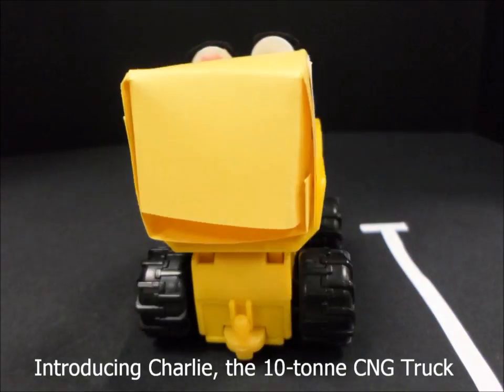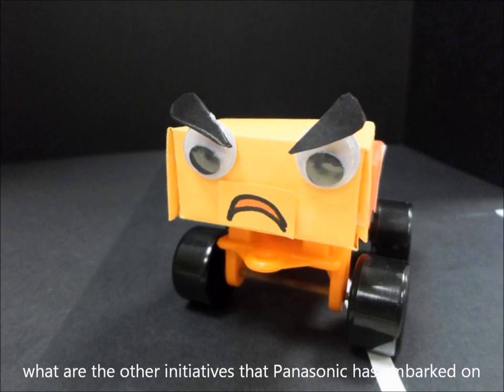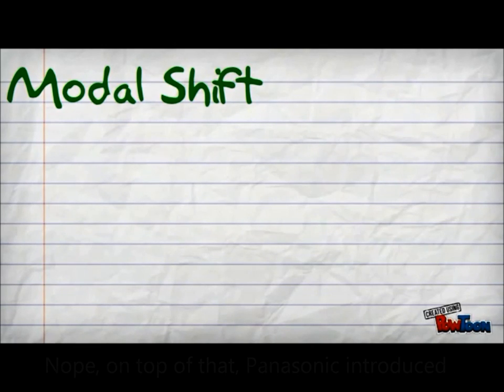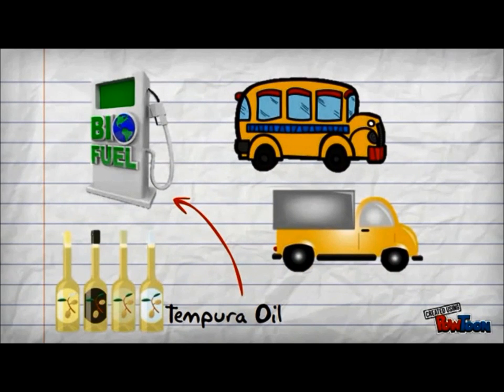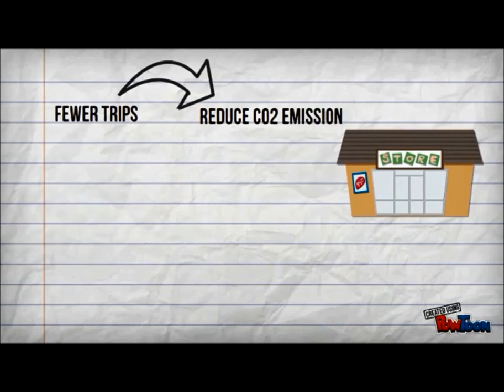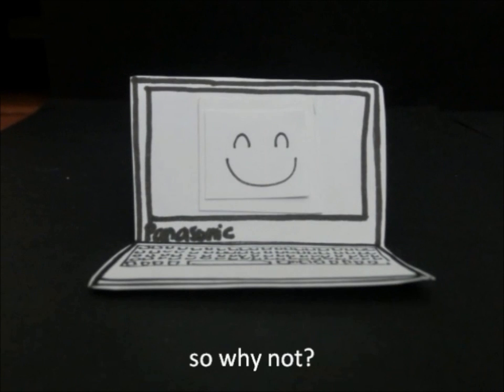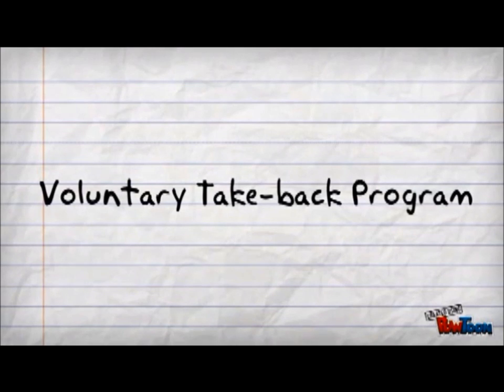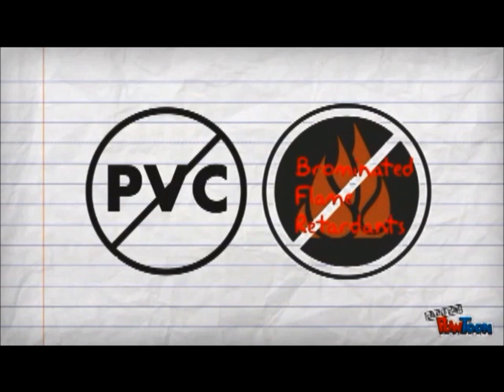AB0501 - Green Logistics: Fad or Fact? (Saiga Antelope)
Interested to know more about green logistics? Find out more from Charlie, Terry and Lappy!

Team Saiga Antelope | Seminar Group 1 | AY2013/14 | Semester 2
Cheng Yuan Hong
Fam Jiahui
Kristie Tan
Ong Xiuwen
Poh Wen Yuan
Yip Choi Wing Justin